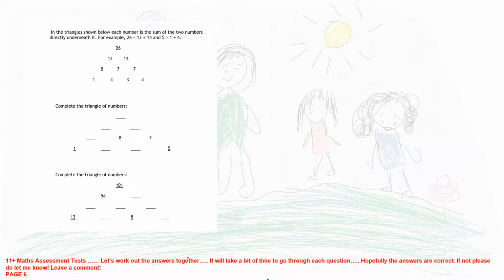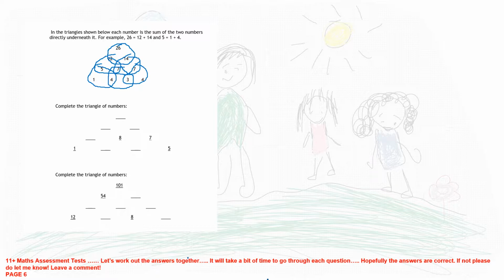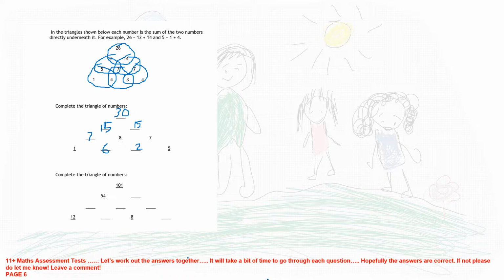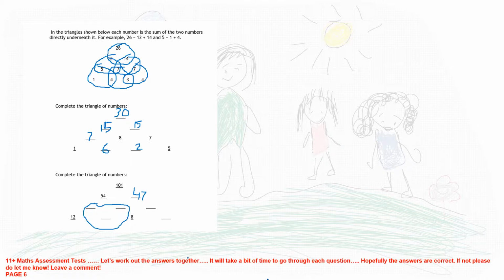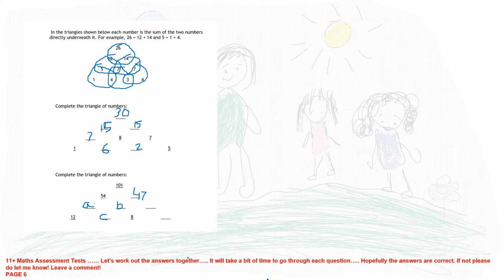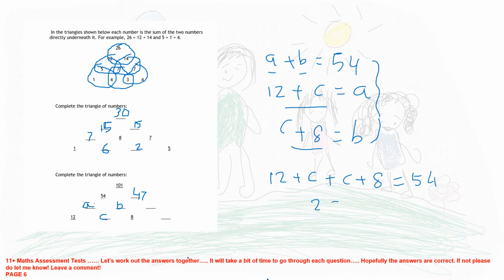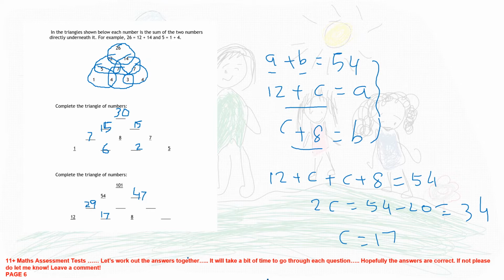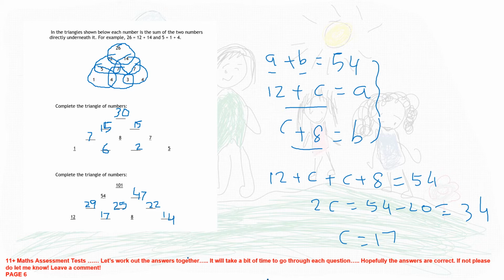KS2 | 11+ Maths | Solved questions | Page6